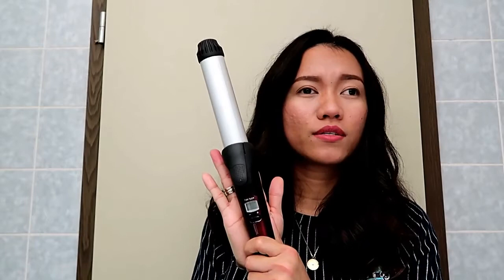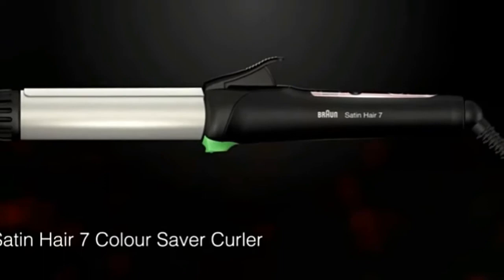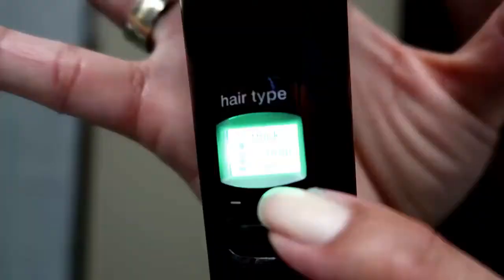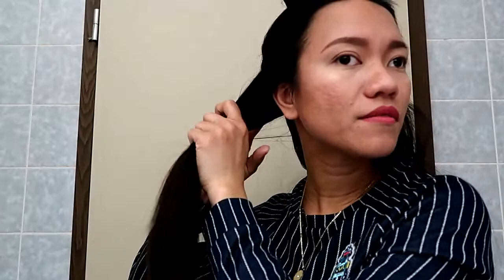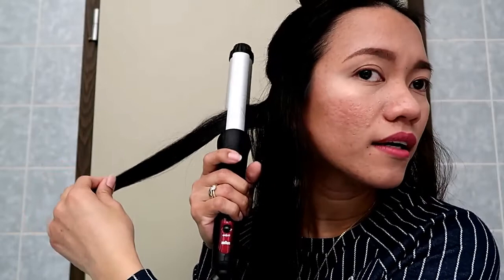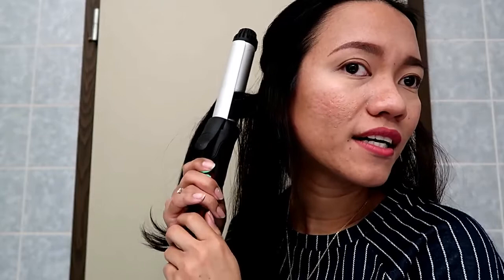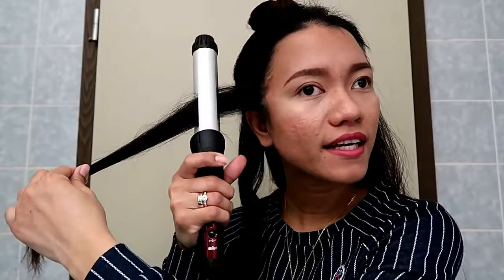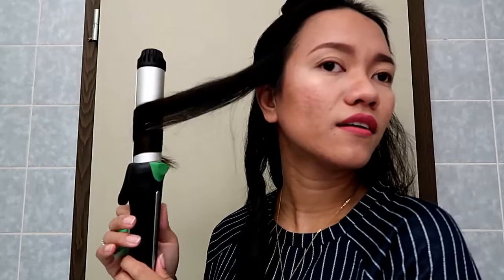HOW I USE BRAUN SATIN HAIR 7 COLOUR SAVER CURLER (cu 750)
Thanks for the time that you have spent watching my video and visiting my channel. SALAMAT

ABOUT ME:
Hi there. I'm Elfie ,welcome to my corner in the internet where i store my memories in life such as daily/weekly vlogging and random fun video.
-PINAY
-LIVING IN GERMANY
-MOM OF 2  AND HAPPILY MARRIED
-BISAYA, TAGALOG,  GEMAN, ENGLISH (language)

NOTE:
If you own the music/pic or any content that I’m using on my videos and I’m not allowed to use it, please contact me and i will delete that video right away. Thank you!